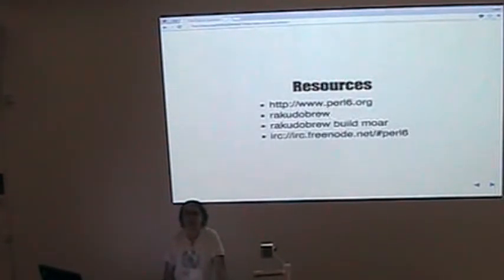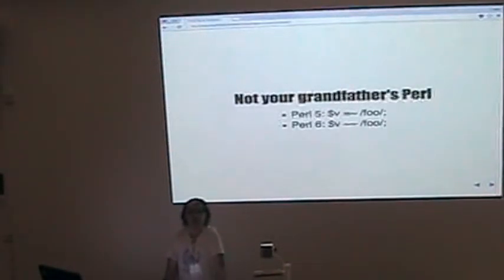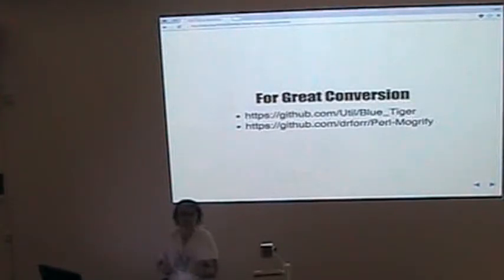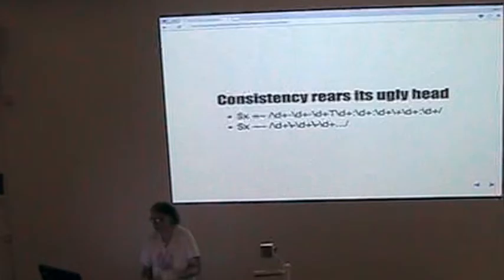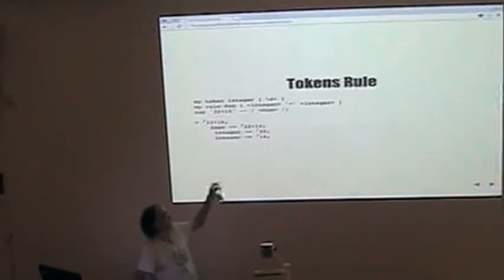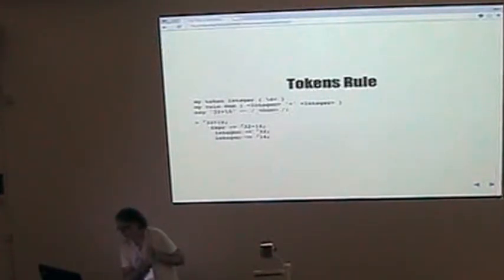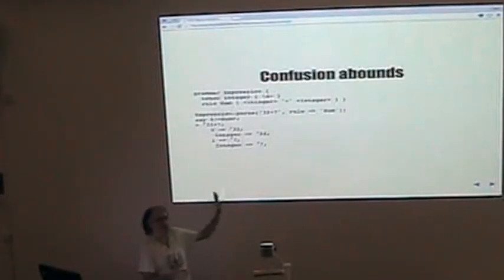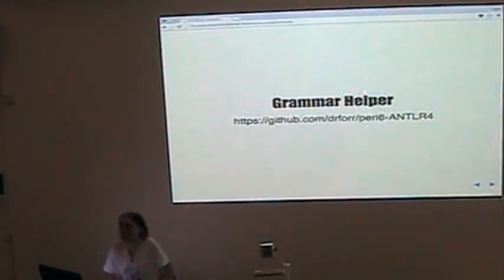LPW2015 DrForr - ‎From Regular Expressions to Parsing JavaScript: Learn Perl6 Grammars‎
We'll start by demystifying Perl 6 regular expressions with some help from Perl5. From there we'll name the blocks that we've captured along the way, and refactor our regular expressions into Perl 6 rules and tokens. Those rules and tokens will combine to form a full Perl 6 grammar, and actions let us generate an abstract syntax tree directly from a bunch of little regular expressions.